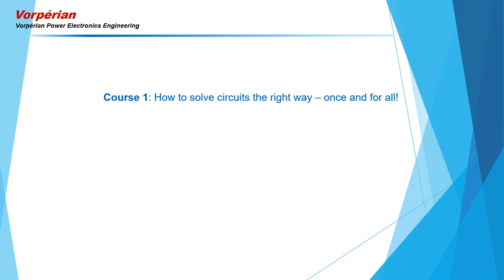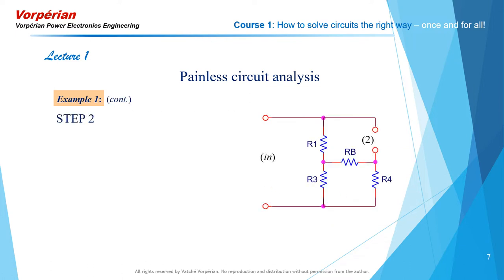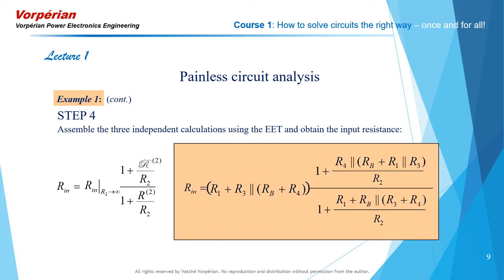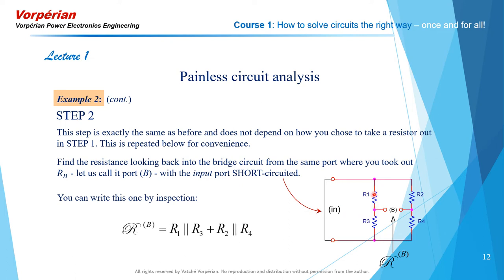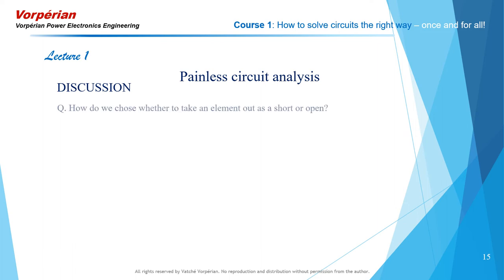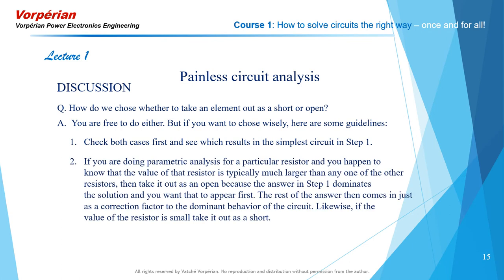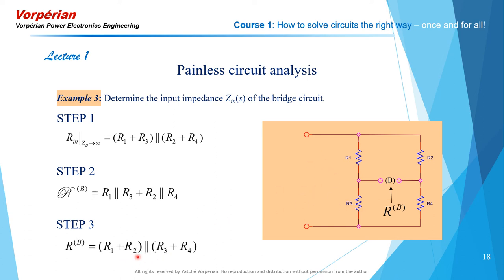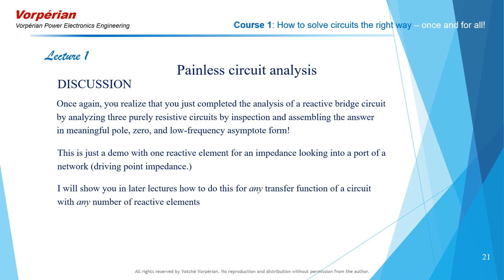Video 3: Lectures on Fast Analytical Techniques in Electrical and Electronic Circuits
In this video you will learn how to analyze the input resistance of a reactive bridge circuit with a capacitor using the Extra Element Theorem (EET) by inspection. You will discover that you can analyze a reactive circuit containing a capacitor without having to carry the capacitve reactance term, 1/sC, in your algebra at all. The capacitive term, 1/sC, occupies a position in a place-holder in the formula of the EET and as such only appears in the final answer and never during carrying out the algebra.